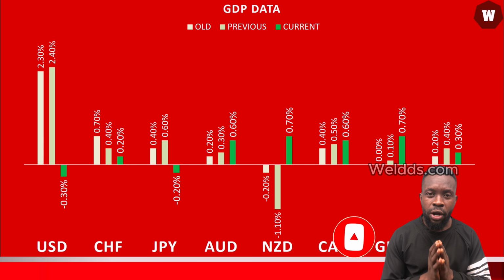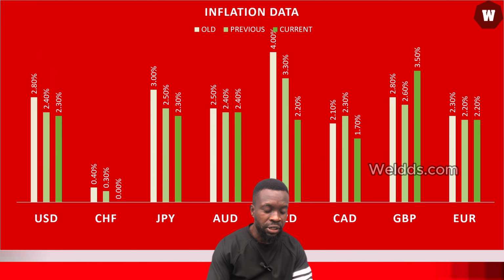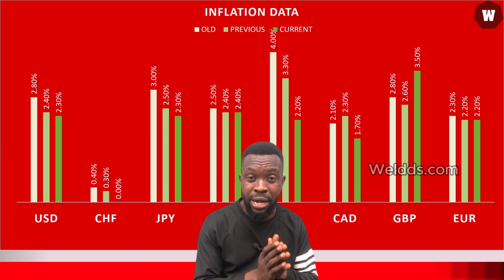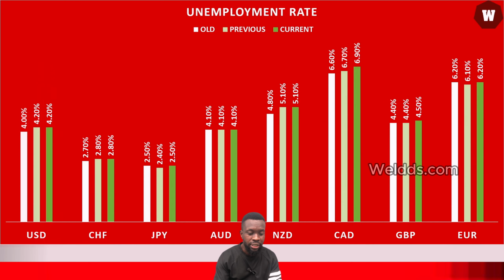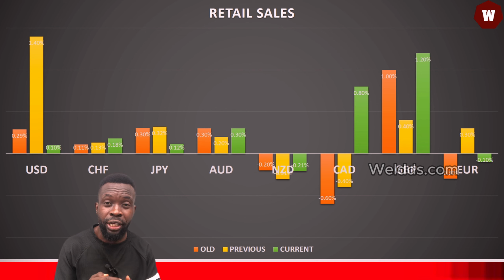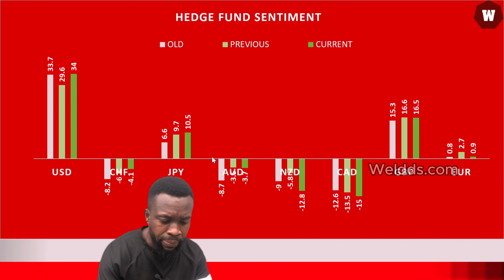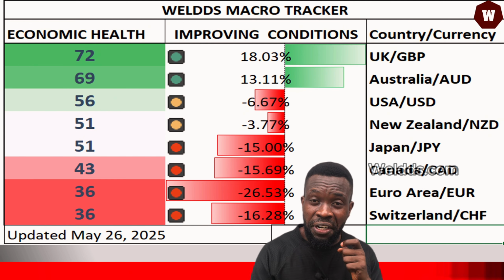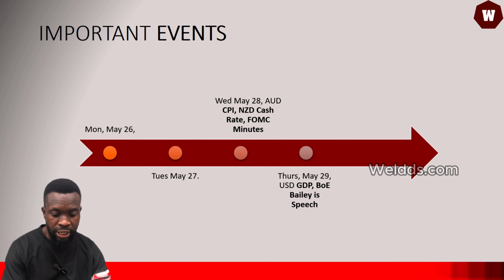Learn the Best Way to Analyse Fundamentals in Forex Trading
In this video I teach how to carry out fundamental analysis effectively in trading. We look at GDP, inflation, the central bank balance sheet, retail sales, hedge fund sentiment, and other factors. I also show how to harmonize the data to create a trading bias.